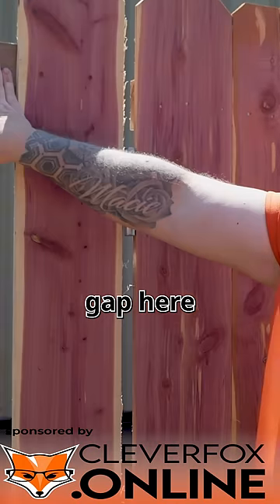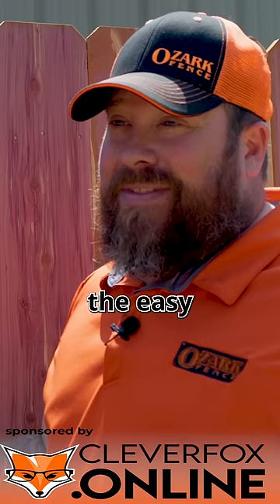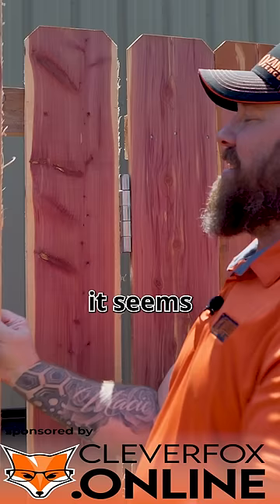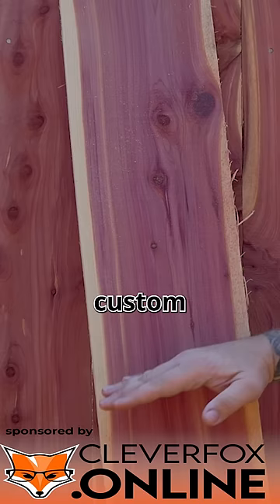How To Fix A Gap Between Fence Pickets